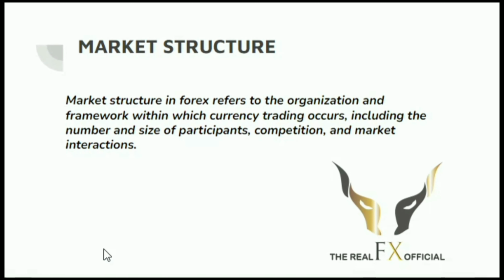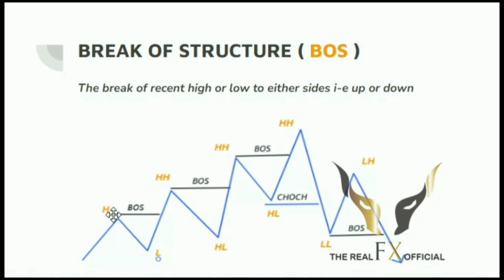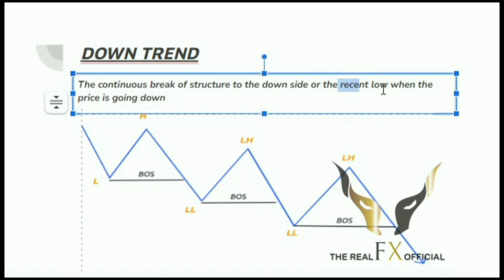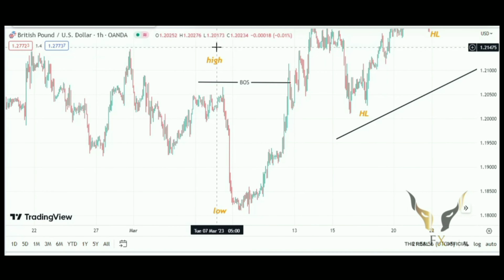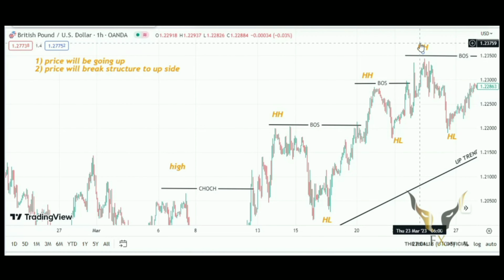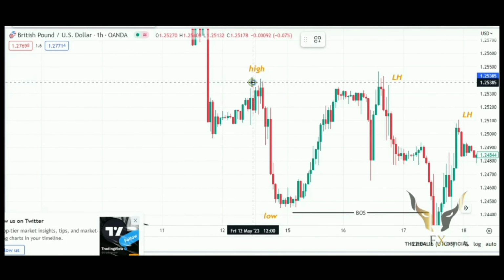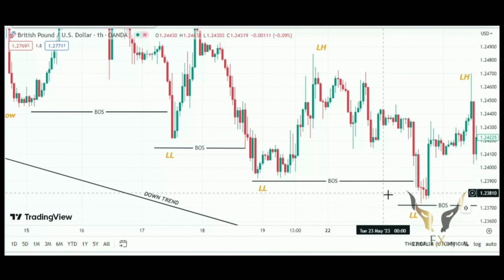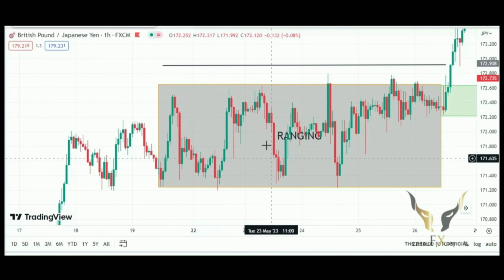Only market structure video you will ever need. Technicalanalysis for beginners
In this video we are gonna share the basic technical analysis for beginners (forex technicalanalysis smc gold marketstructure onlineearning tradingplatform bitcoin)